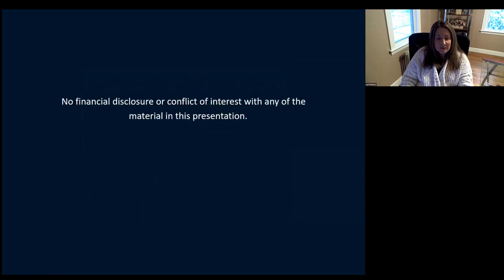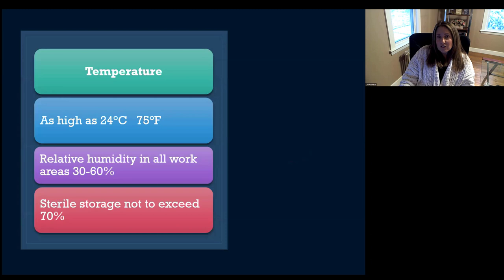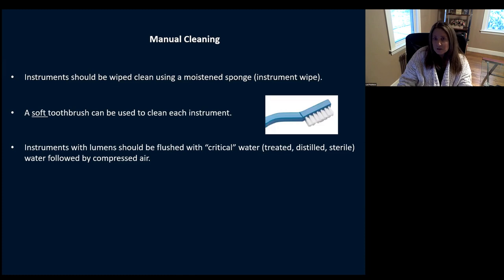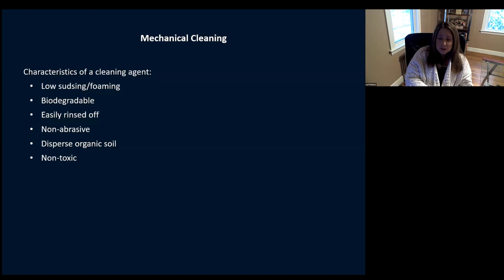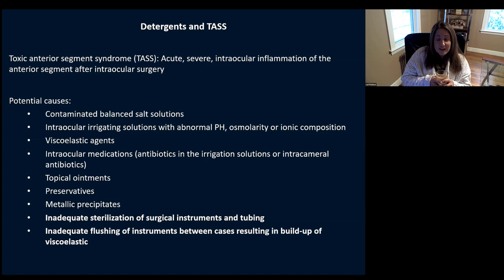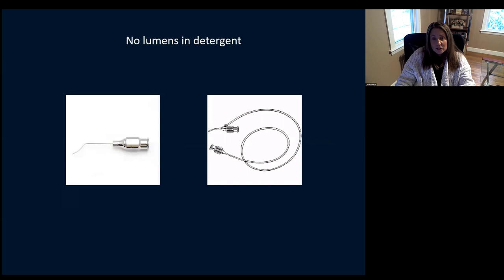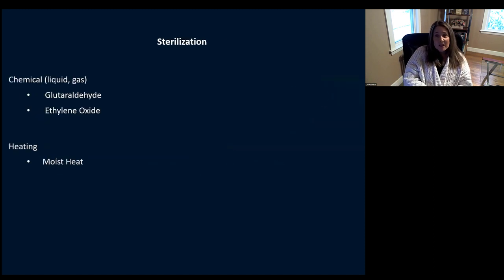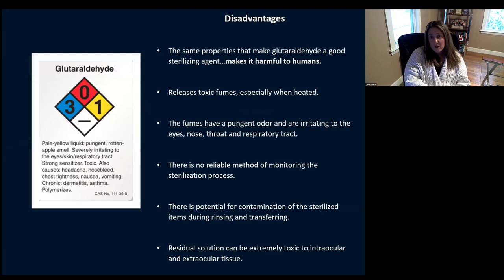Lecture: Sterile Processing of Ophthalmic Surgical Instruments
During this live webinar, best practices in processing ophthalmic surgical instruments with considerations in decontamination, sterilization, storage and quality control will be demonstrated.

Lecturer: Lori Pacheco, RN, CRNO, Orbis International, USA